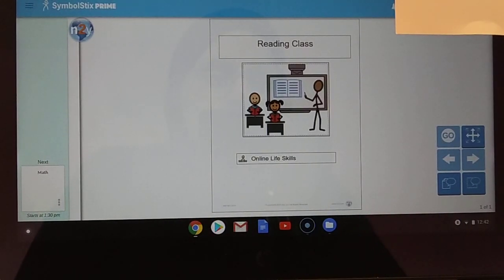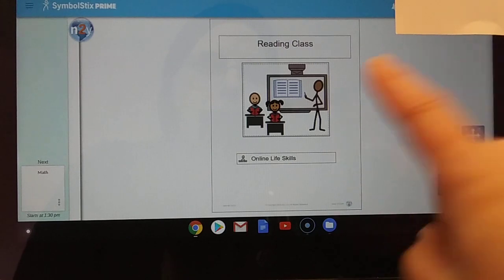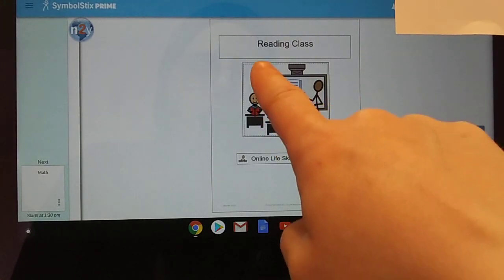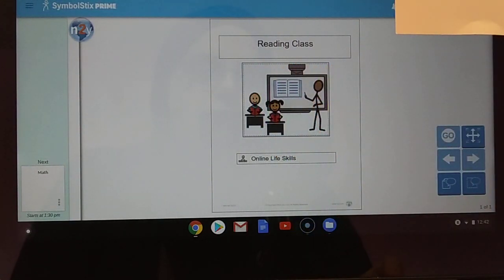Benny's Pennies Story Retelling Mat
Retelling the story of Benny's Pennies (by Pat Brisson) using a mat and manipulatives.